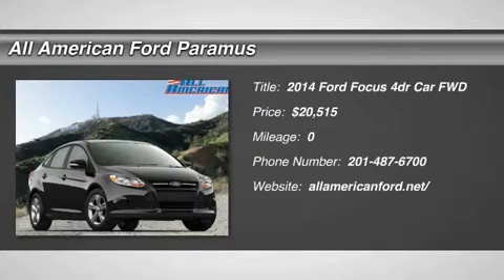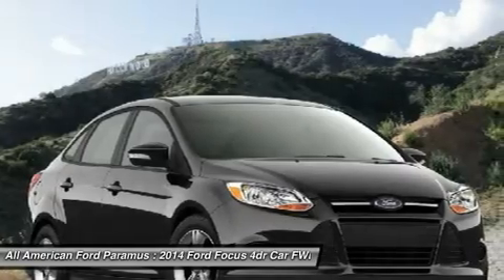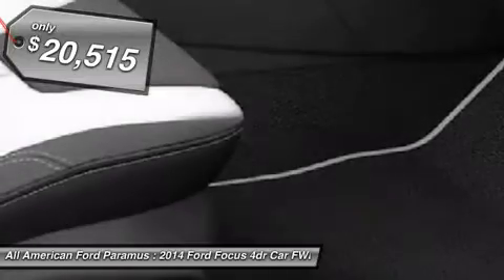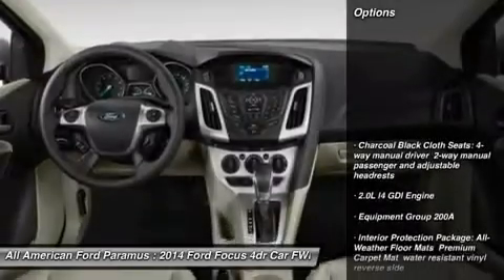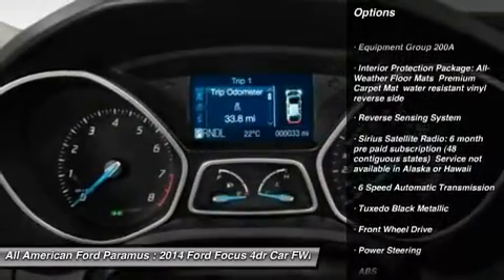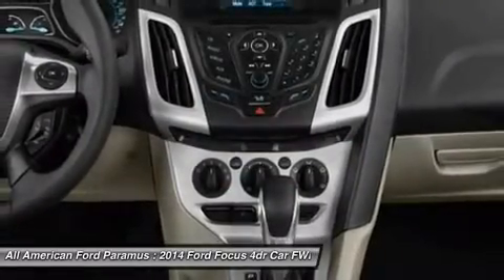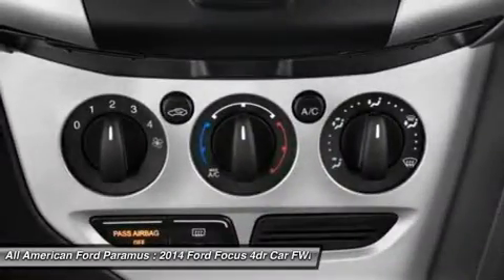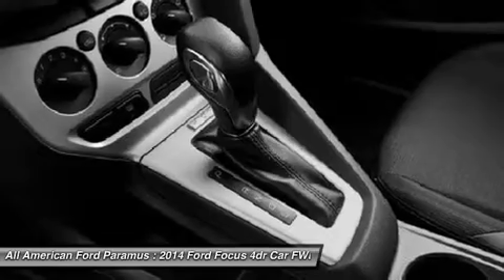2014 FORD FOCUS Paramus, NJ IP-243255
2014 FORD FOCUS Paramus, NJ
Stock# IP-243255
allamericanford.net/

375 Rt. 17 South